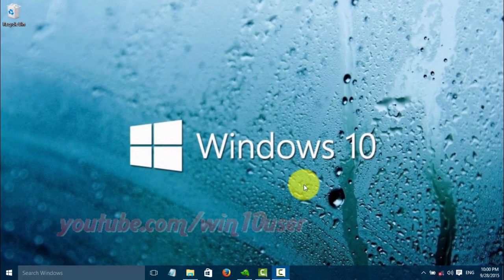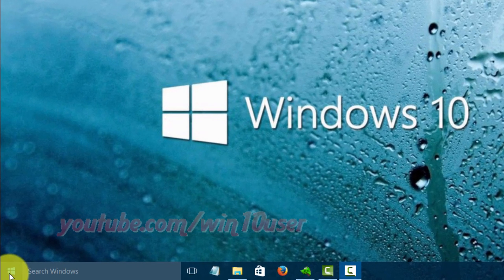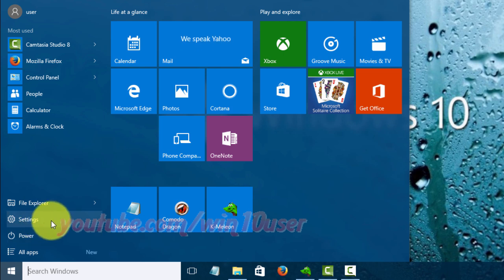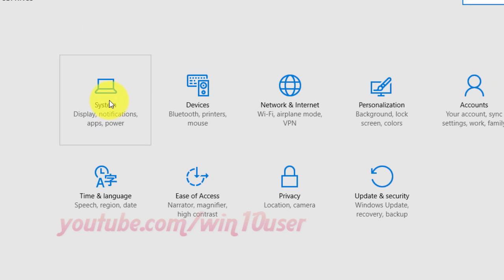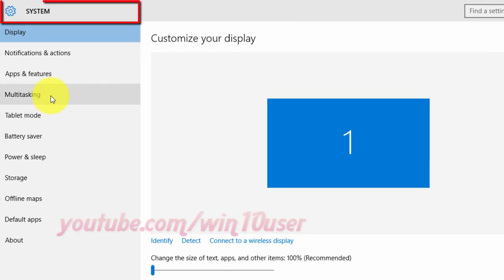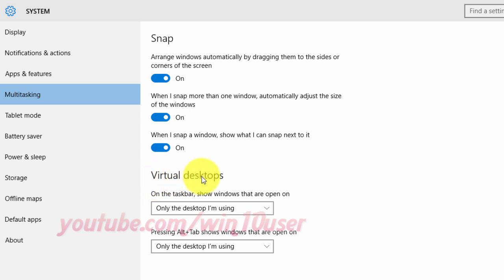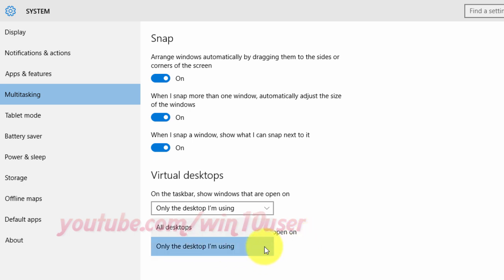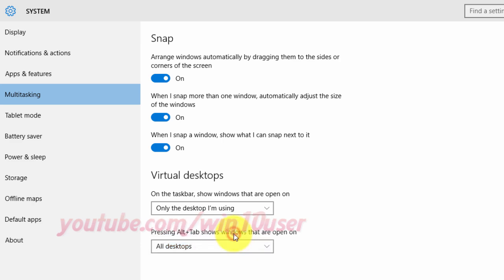Windows 10 : How to set Alt + Tab to desktop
This video show How to set alt tab to desktop in Windows 10 Pro. I use Dell Inspiron 14 3000 Series in this tutorial